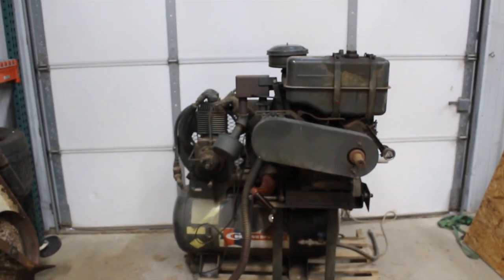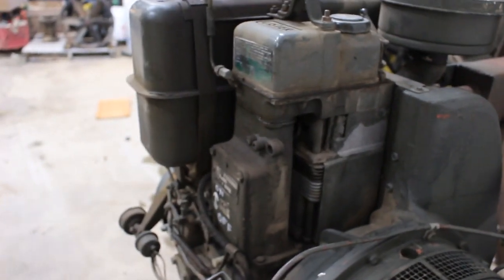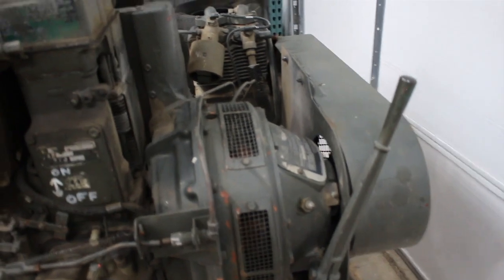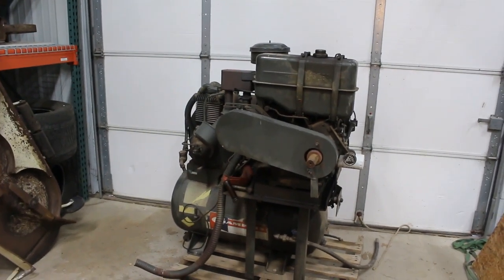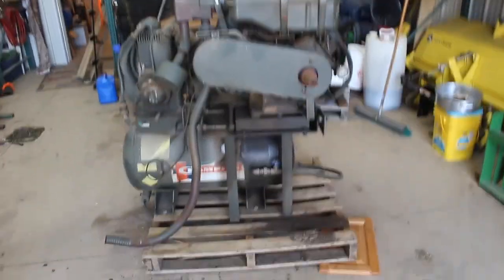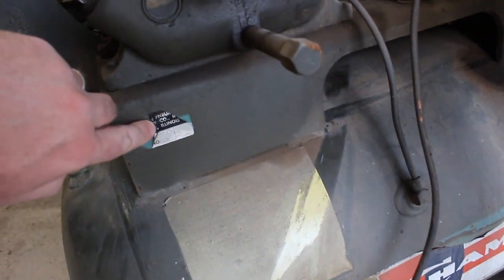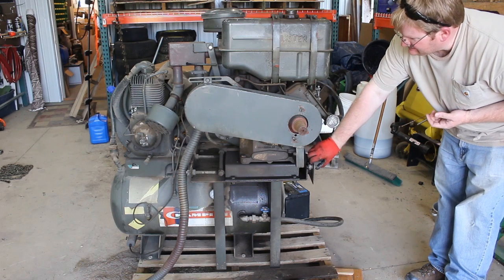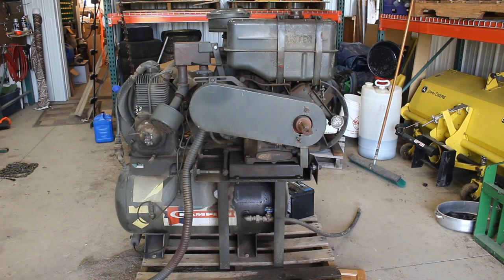Lister ST1 Diesel with an Air Compressor